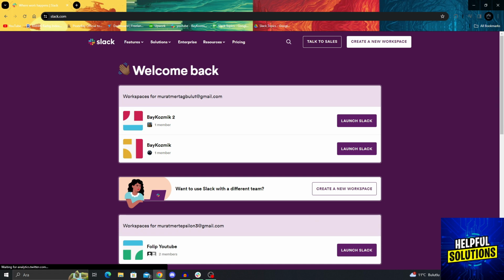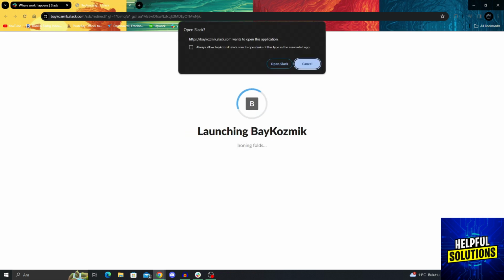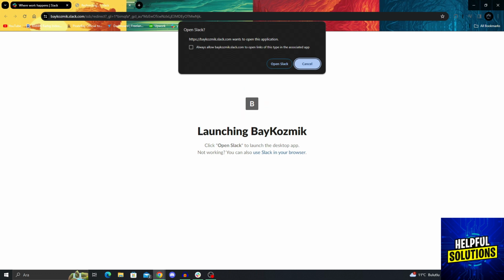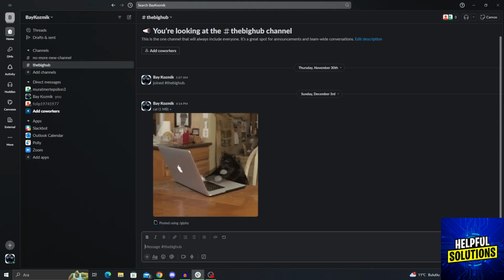How To Open Slack In App Instead Of Browser (How To Prevent Opening Slack In Browser)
How To Open Slack In App Instead Of Browser (How To Prevent Opening Slack In Browser). In this video tutorial I will show how you can open Slack in App instead of Browser.